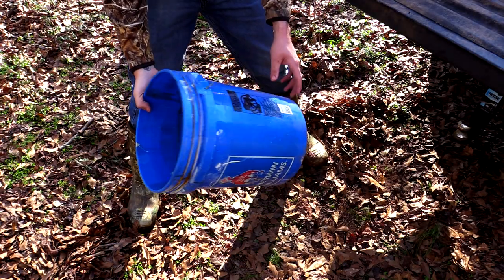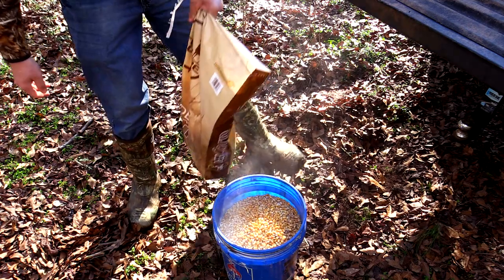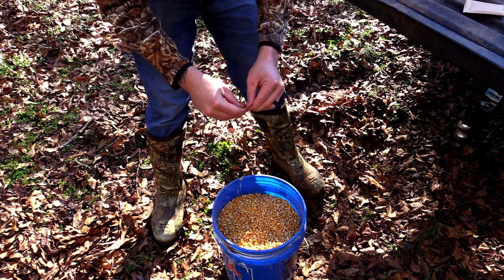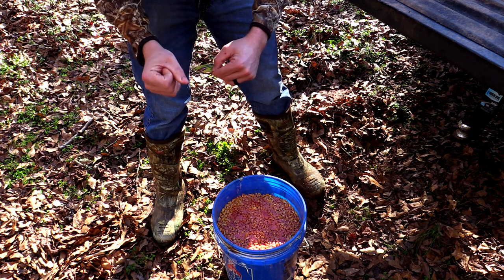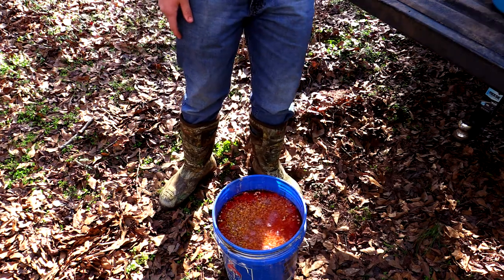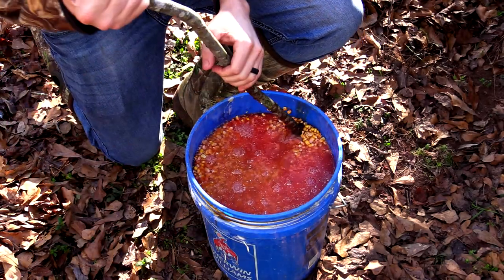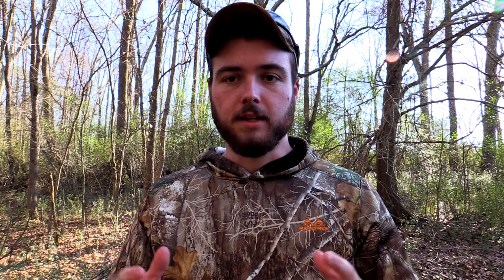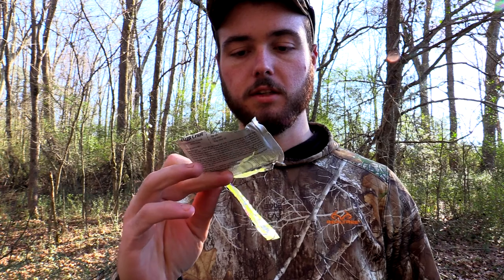Best Hog Hunting Bait | How to make Hog bait for cheap | DIY Hog Bait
This is by far the best hog hunting bait to make for little to nothing. This is a easy hog bait to make with only 5 ingredients and will save you alot of time and money which is another reason this is the best hog hunting bait. How to make this hog hunting bait is a very simple process. the ingredients are items that you can pick up at any local grocery store for about $10 bucks!!! This is a basic and very cheap hog hunting bait that will drive hogs wild. you can let it sit for as little as three days to sour or wait a week or two for a more potent mix. with this hog hunting bait you can also amplify the flavor and make a very potent and flavorful hog bait as well. Very easy diy hog bait. A must watch